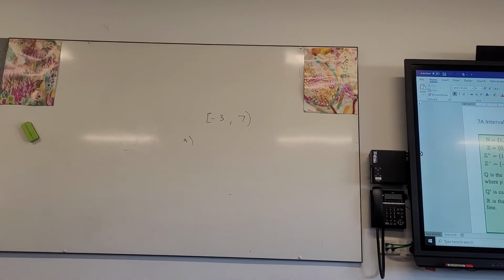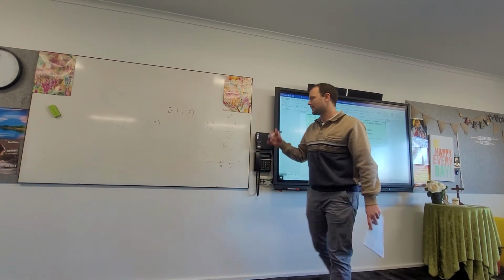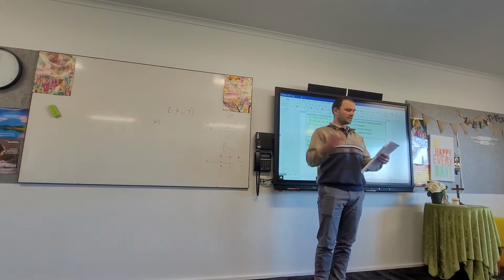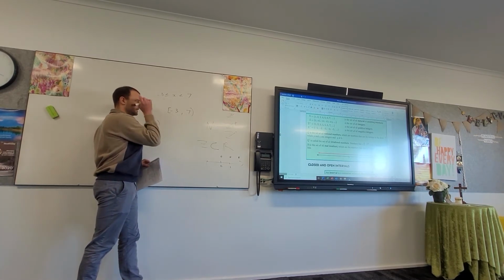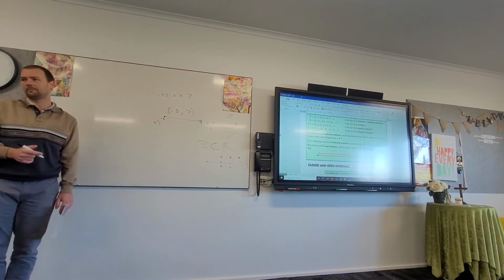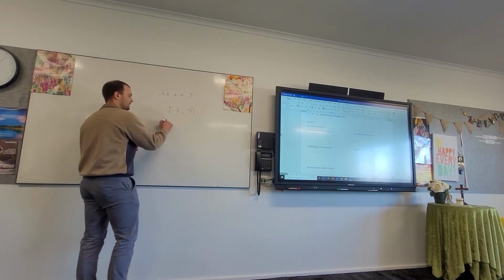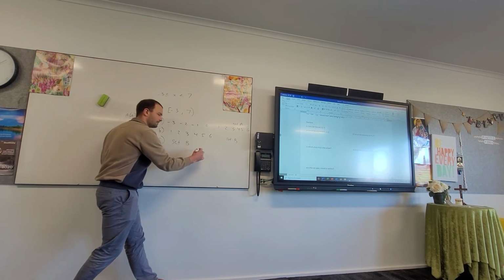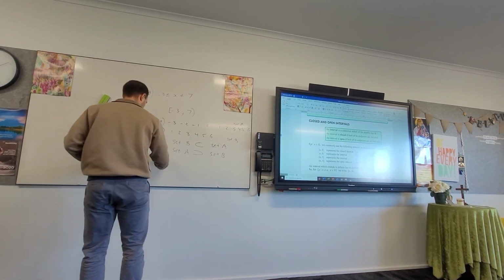7A Interval and Set Notation